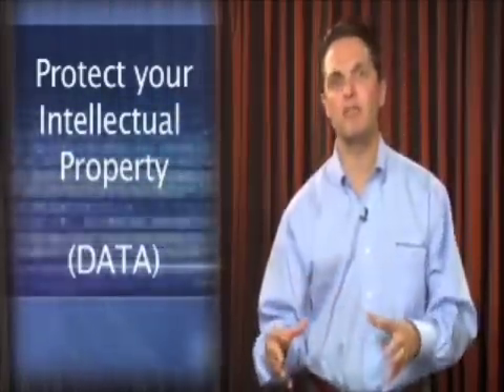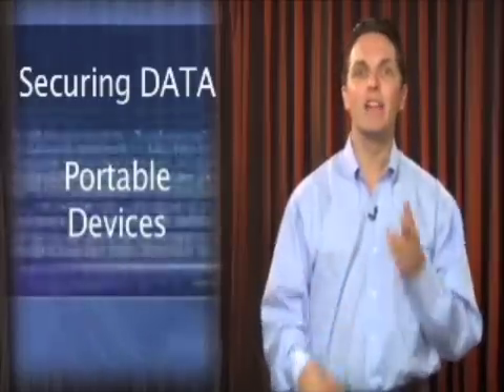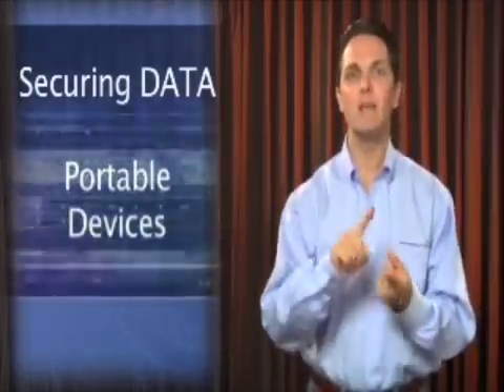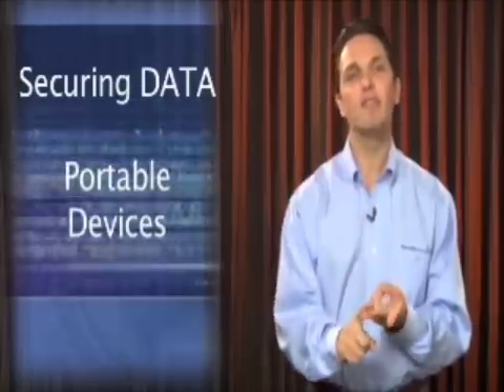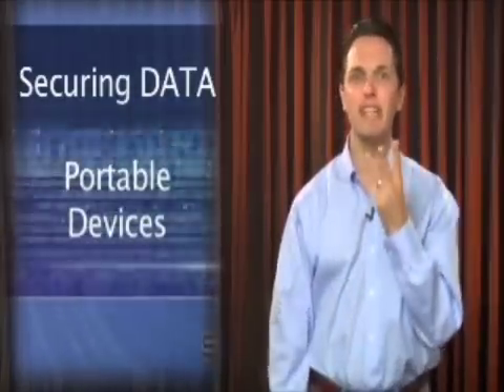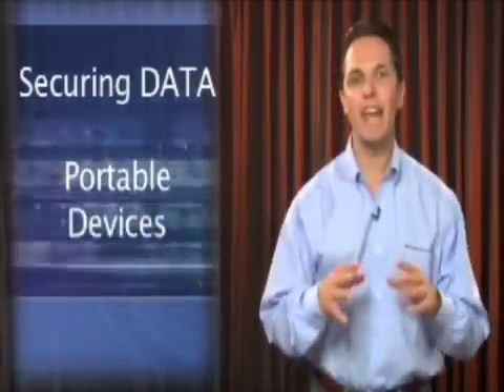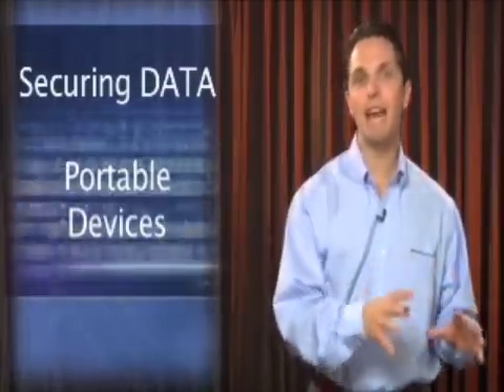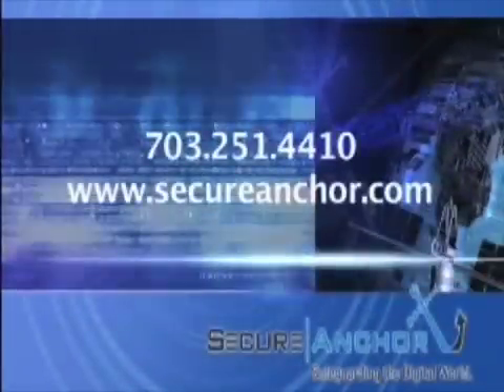Data Protection Basics from Secure Anchor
Data Protection 101- The most valuable asset that any company has is its Intellectual Property.  This can be in the form of patents, code or simple customer information.  Here are some basic thoughts you need to be aware of when it comes to protection of your valuable data assets